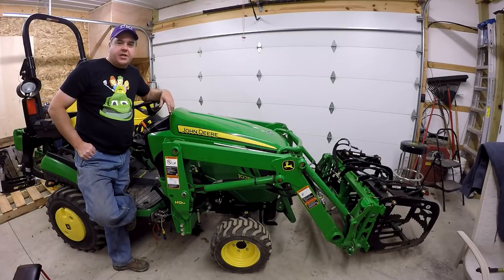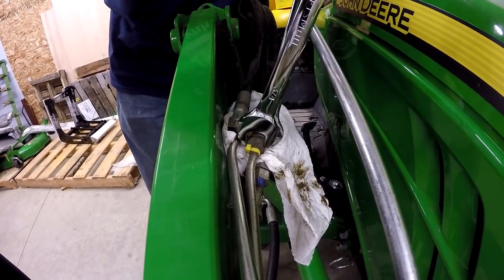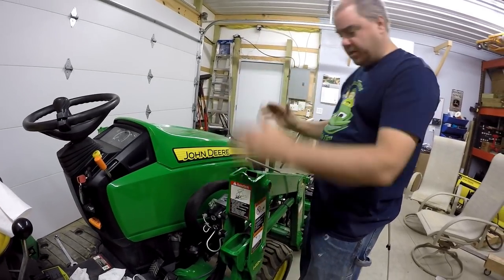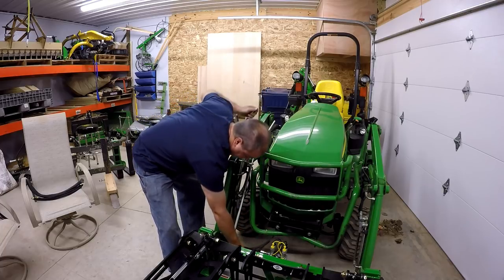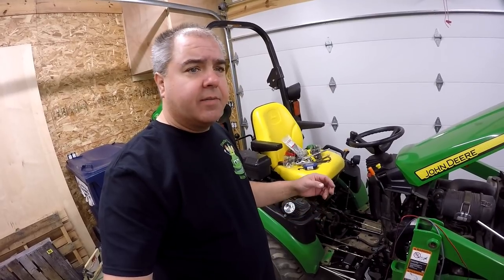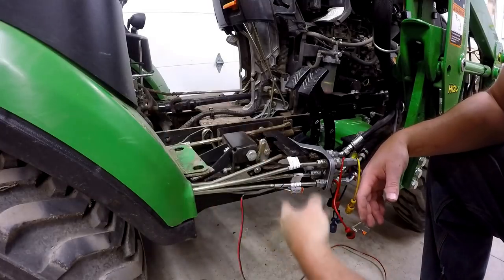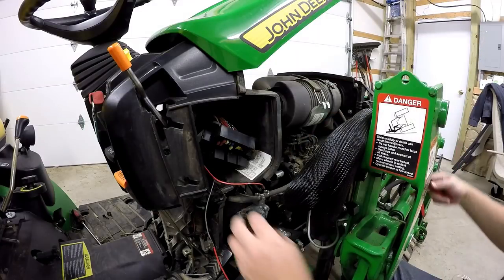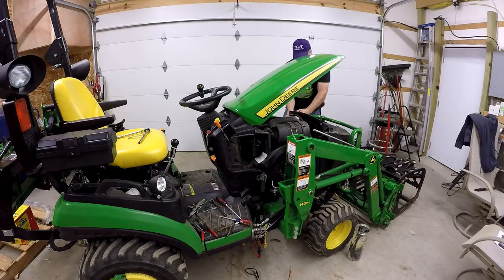Artillian 3rd Function Diverter Kit Installation John Deere 1025R Grapple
Step by step installation instructions for the Artillian Diverter Kit on our John Deere 1025R Sub-compact Utility tractor.

Two major steps:
- Hydraulic Diverter Install
- Electric Switch Controller Install

This diverter kit can be used with all 3rd party grapples for the Deere 1-series, including Everything Attachments Wicked Root Grapple,  CT Attachments Grapple, and others.

wire connector: NAPA Part # NW 725452